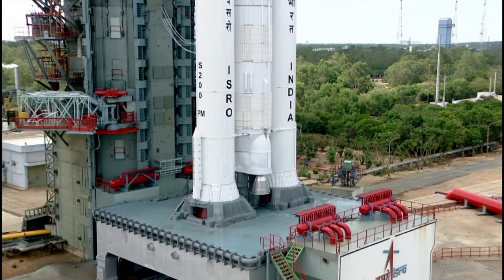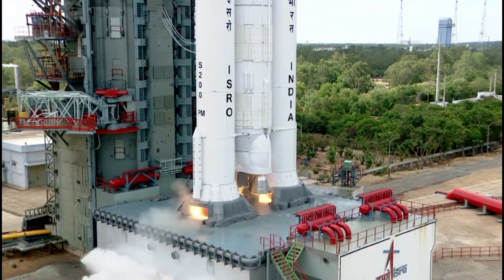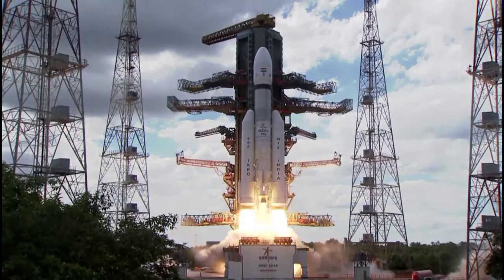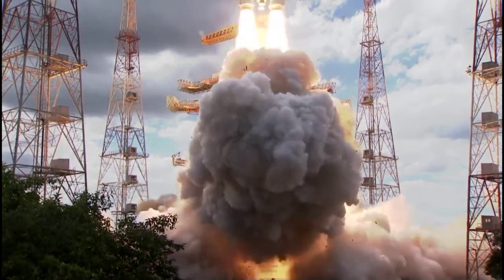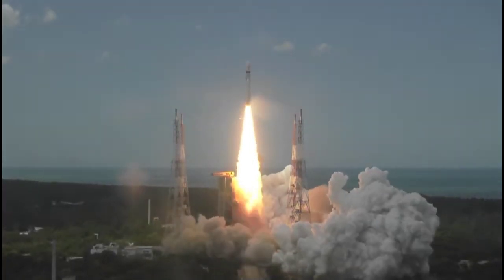Launch of CHANDRAYAN3 by ISRO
Chandrayaan-3 is a planned third lunar exploration mission by the Indian Space Research Organisation. It will consist of a lander and a rover similar to Chandrayaan-2, but would not have an orbiter. Its propulsion module will behave like a communication relay satellite.The propulsion module carries the lander and rover configuration until the spacecraft is in a 100 km lunar orbit.

Landing date : 23 August 2023

Rocket: LVM3 M4
Bus: Chandrayaan
Launch mass: 3900 kg
Manufacturer: Indian Space Research Organisation (ISRO)
Power: Propulsion Module: 758 W Lander Module: 738W, WS with Bias Rover: 50W
Spacecraft component: Rover

ISRO has set three main objectives for the Chandrayaan-3 mission, which includes:

1. Getting a lander safe and soft landing on the surface of the Moon.
2. Observing and demonstrating the rover’s loitering capabilities on the Moon
3. In-site scientific observation making scientific experiments on the chemical and natural elements, soil, water, etc. available on the surface of the Moon to better understand and practice the composition of the Moon. Interplanetary refers to the development and demonstration of new technologies required for missions between two planets.

source : isro